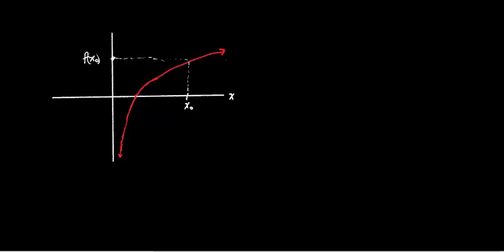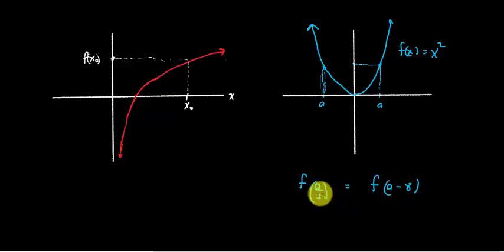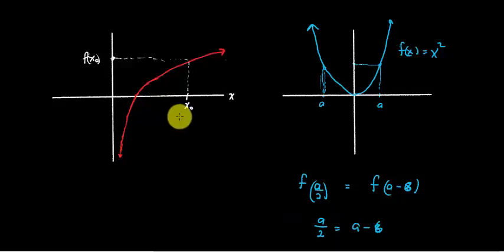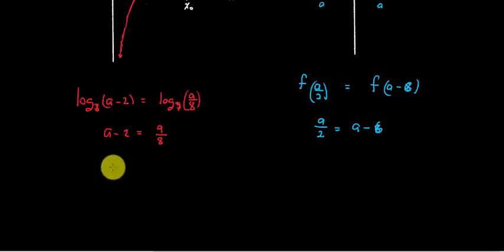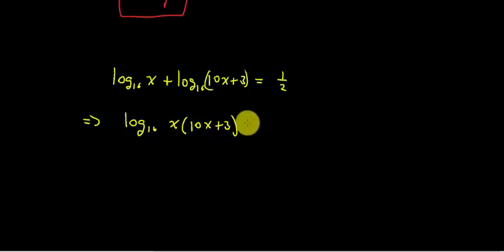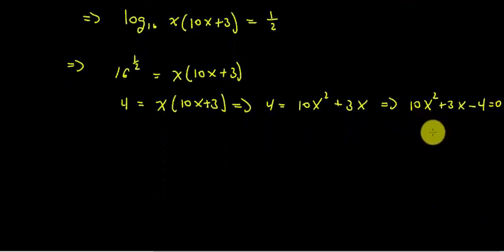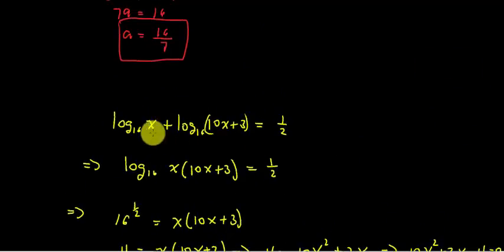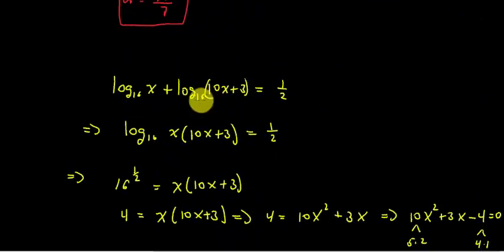Exponential and logarithmic equations v1